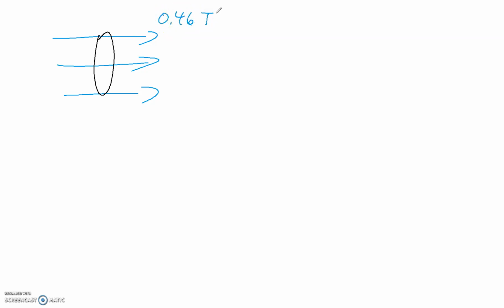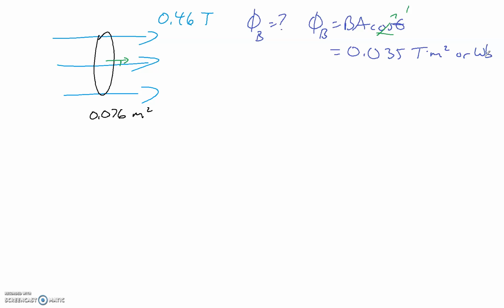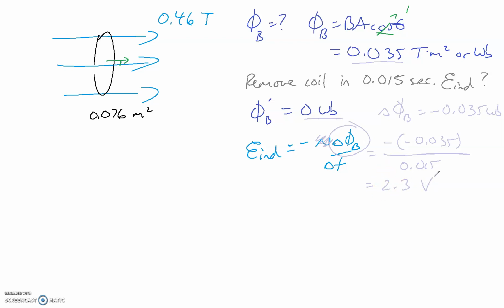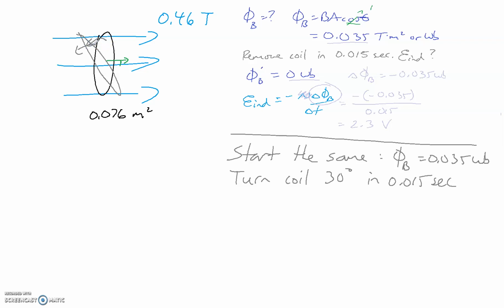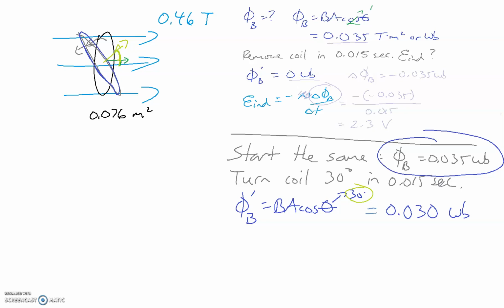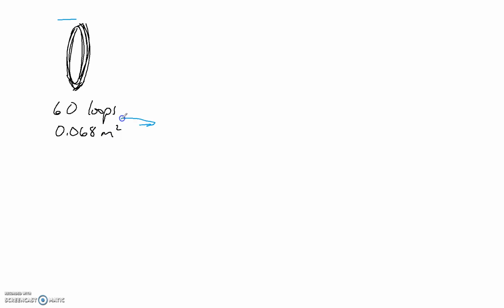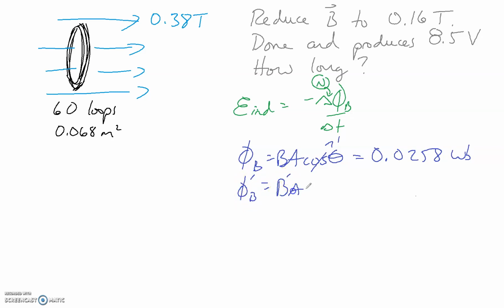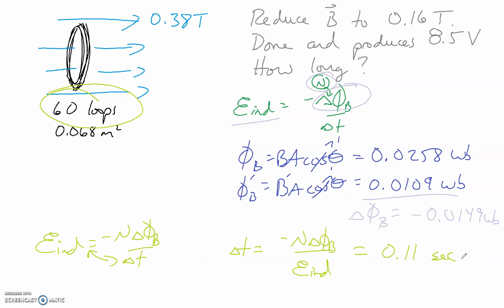12 Fields 2 Vid 08 Induct